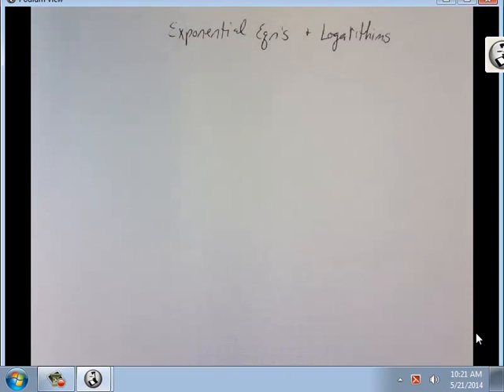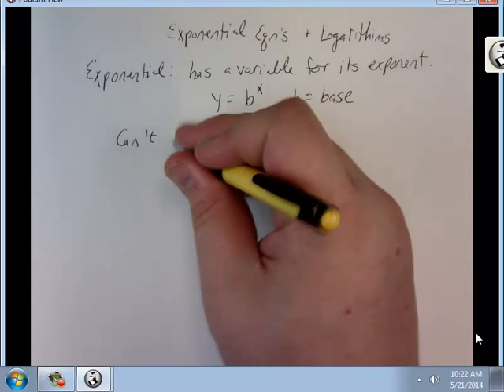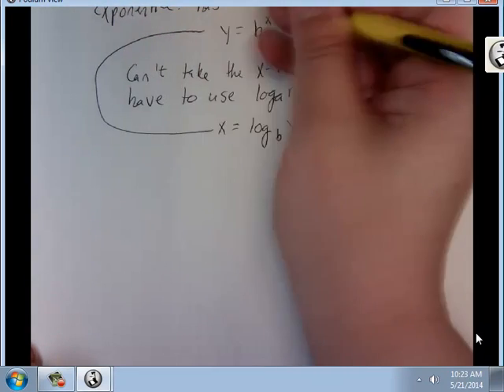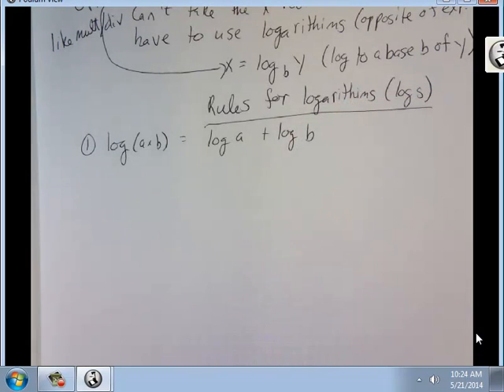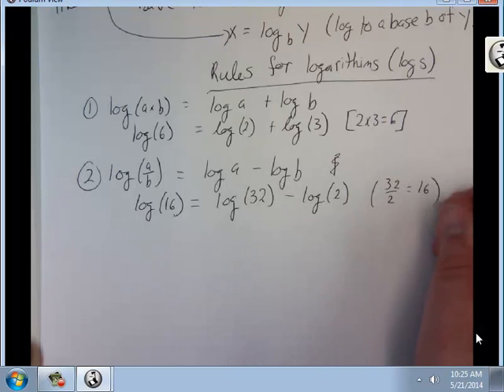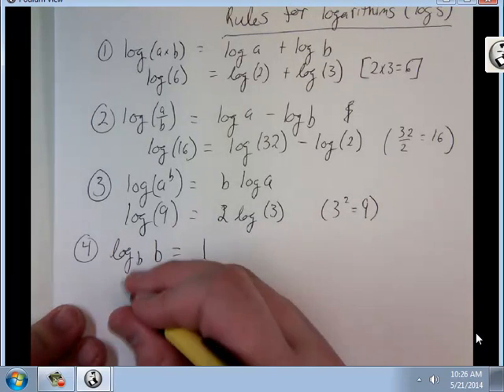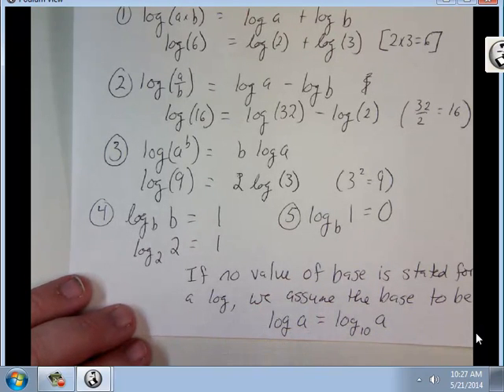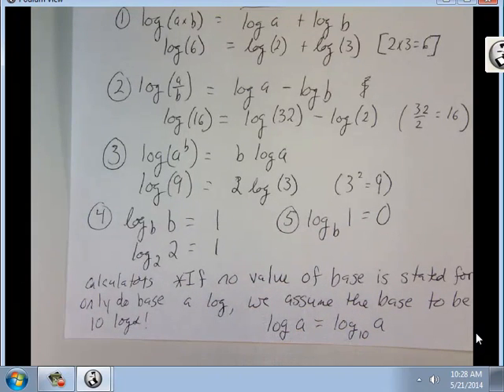MPR 9.1-Rules for Logs and Exponential Equations